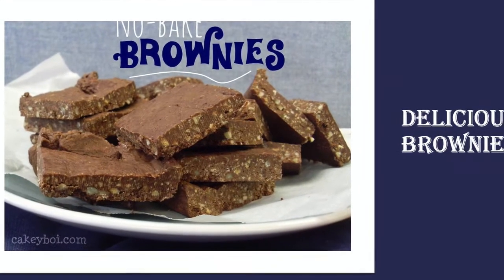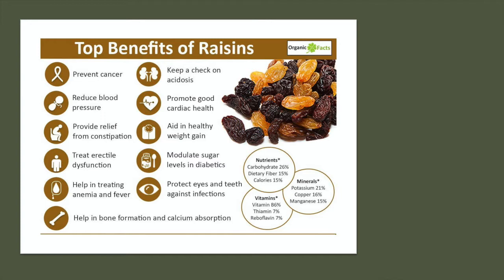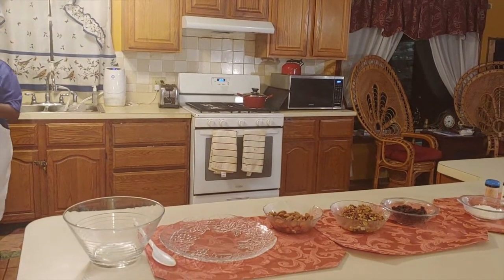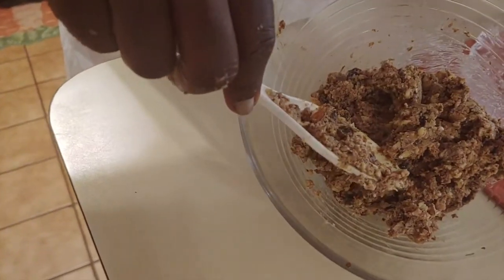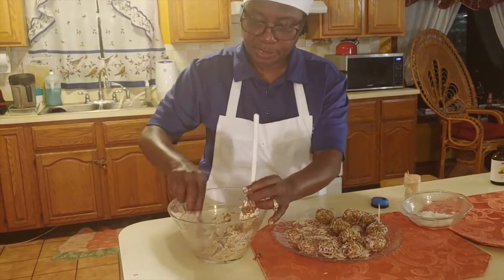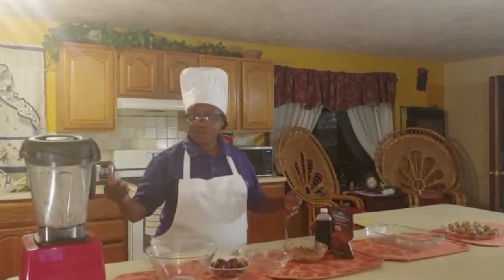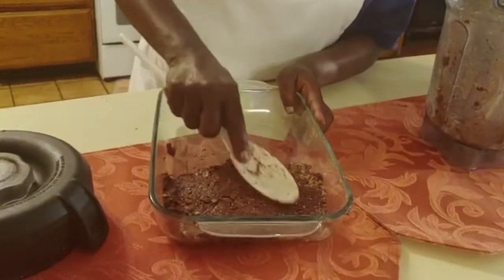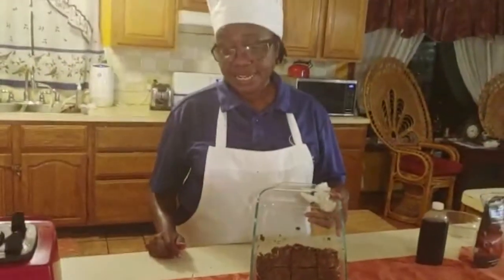LEMON BALLS AND BAKE LESS BROWNIES